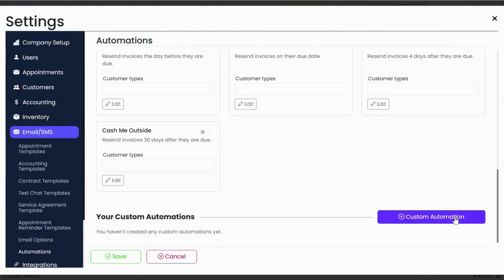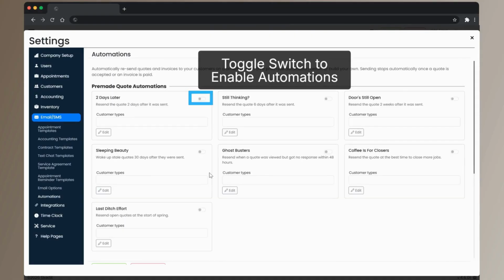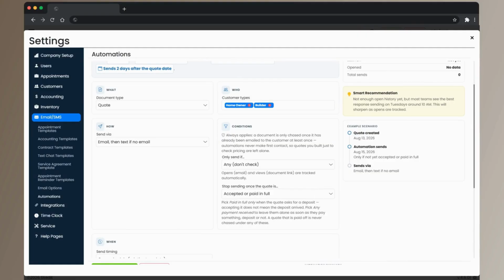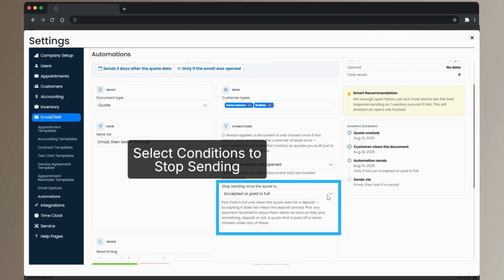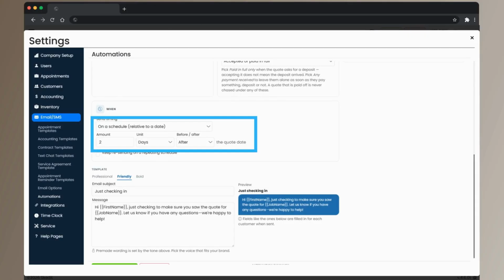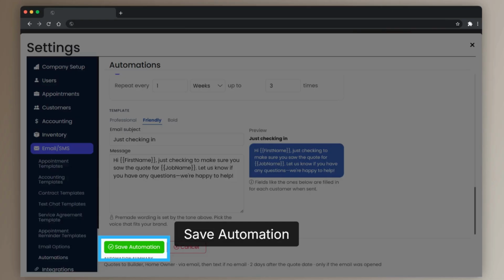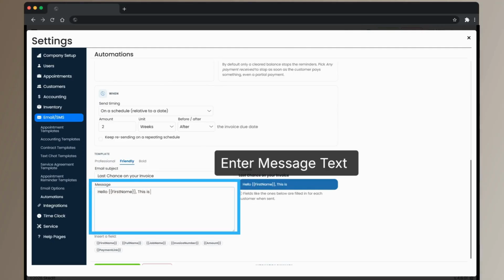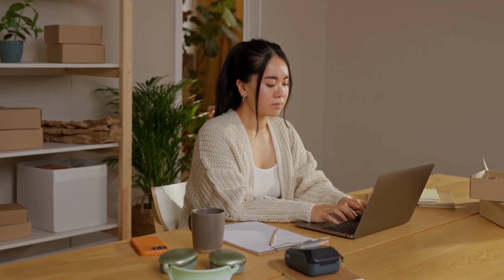Using Automations in Skedit (Step by Step Guide)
Take the work out of sending reminders with Automations in Skedit.

In this video, you'll learn how to set up automated invoice and quote reminders that are sent at the time or intervals you choose. Once your automations are set up, Skedit handles the follow-up for you, helping you save time and stay on top of outstanding quotes and invoices without having to remember to send each reminder manually.